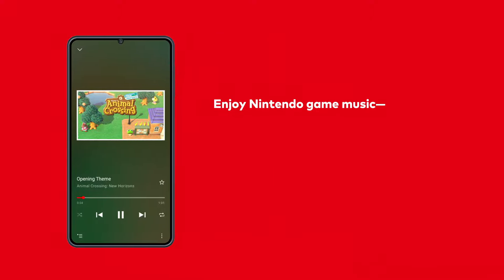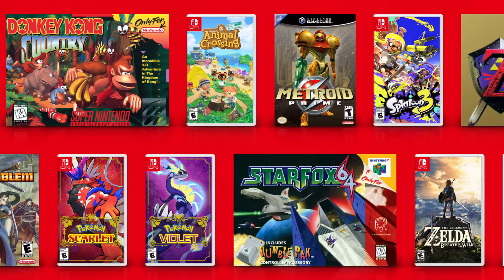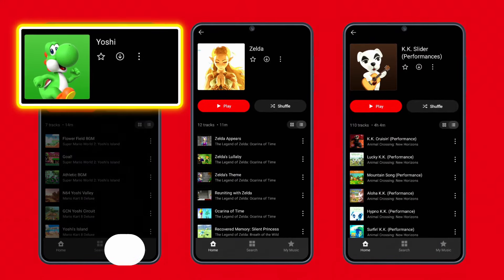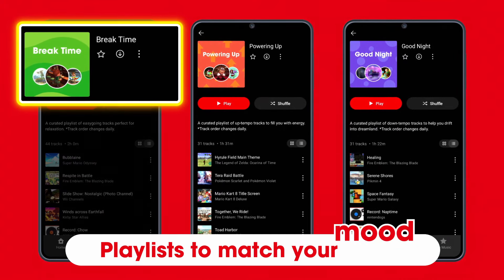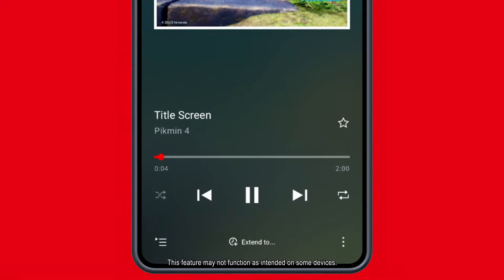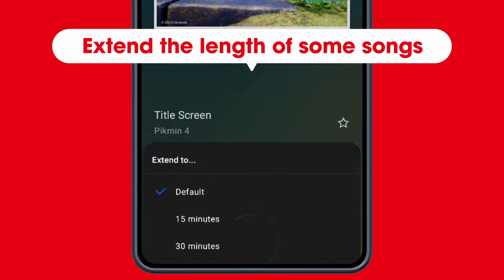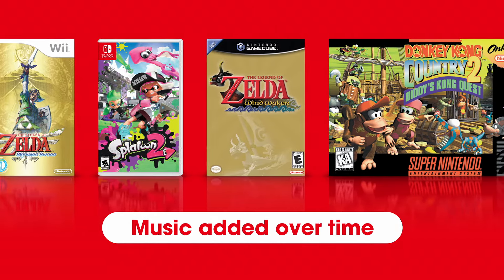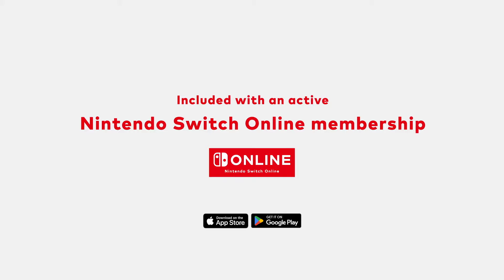Nintendo Music Reveal Trailer